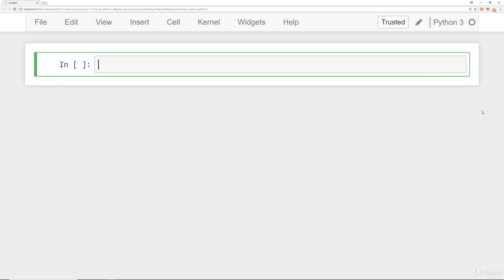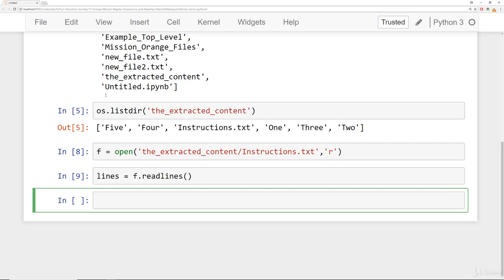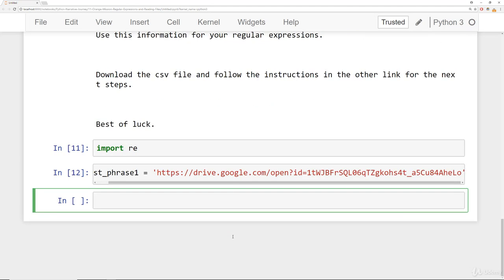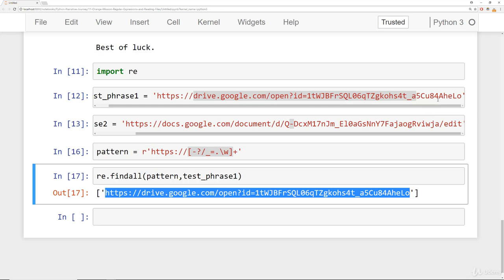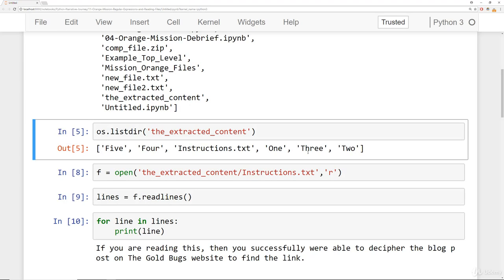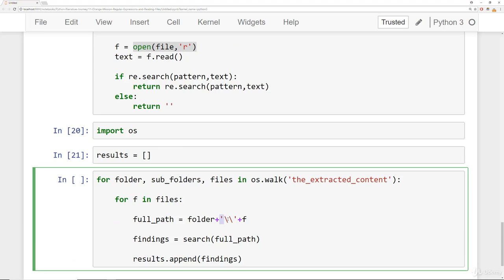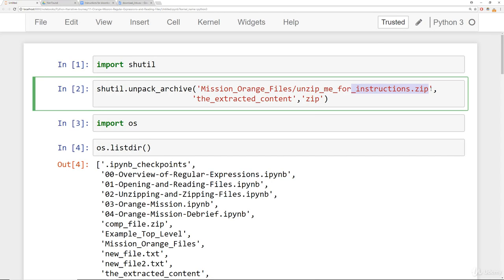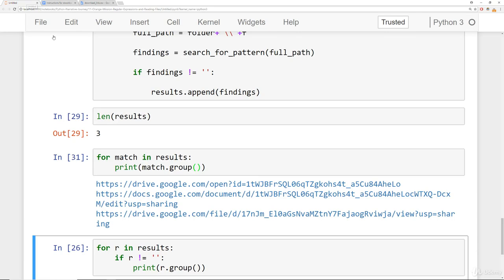076 Orange Mission Debrief